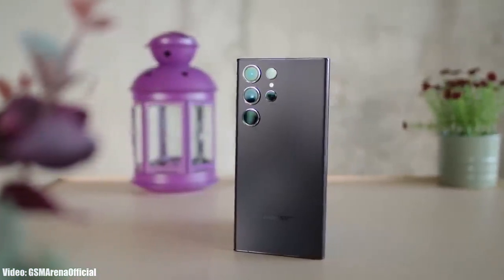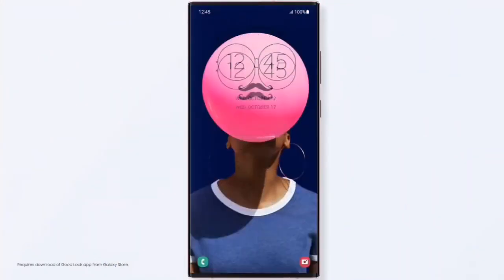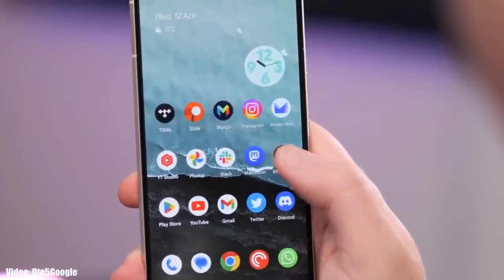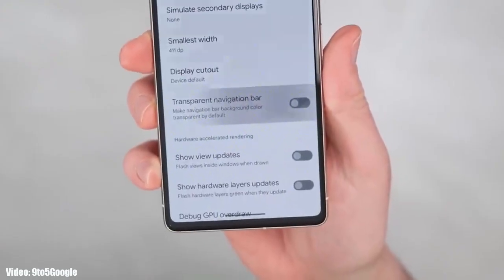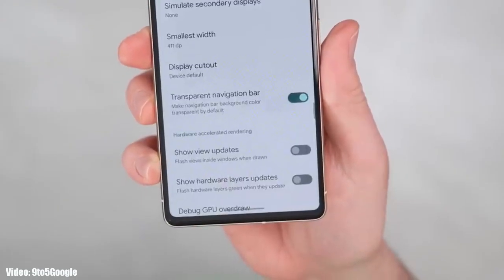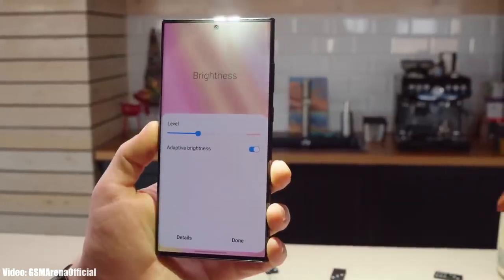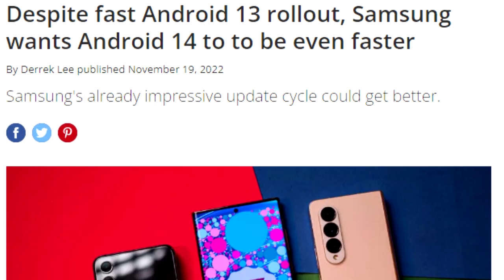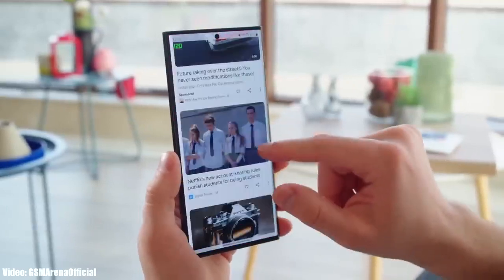Samsung Galaxy S23 Ultra Android 14 ONE UI 6.0 Update